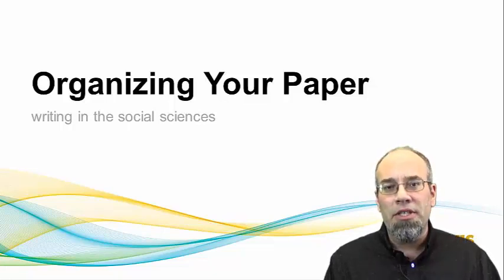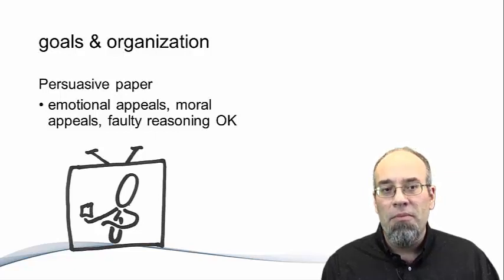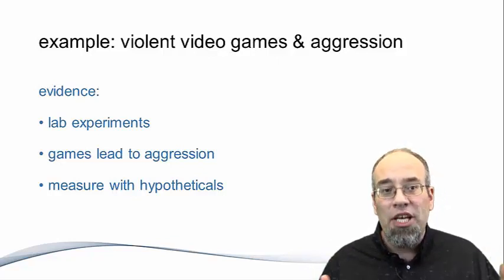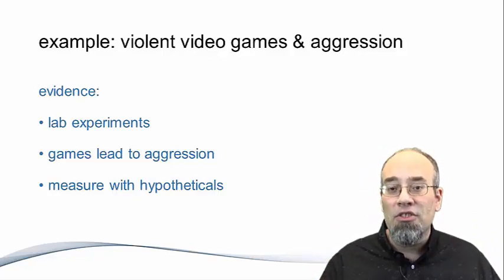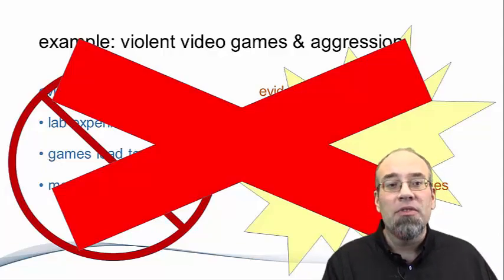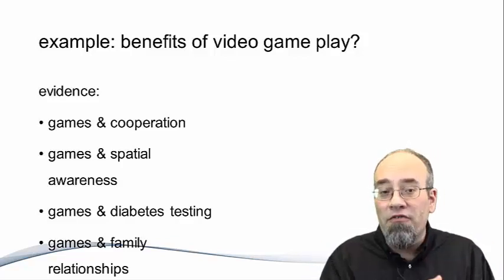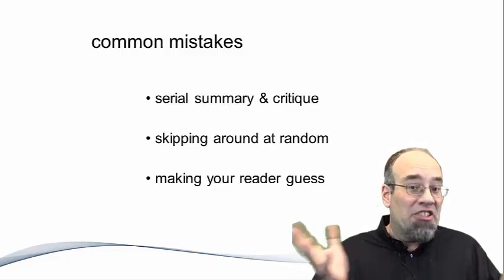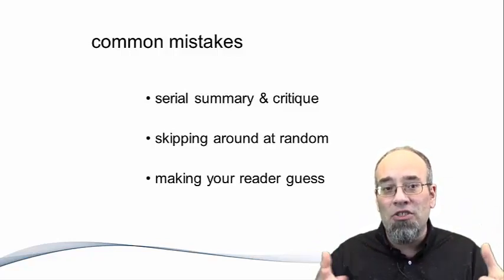Organizing Your Paper: Writing in the social sciences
This video explores how to approach organizing a social scientific research paper and is part of the ongoing series, "Writing in the social sciences."